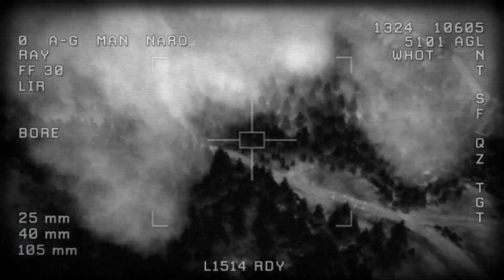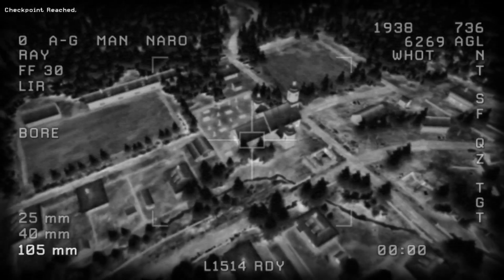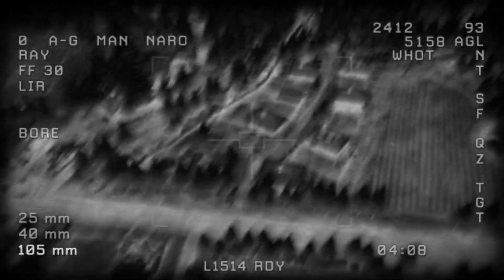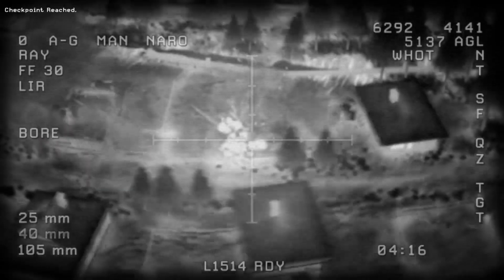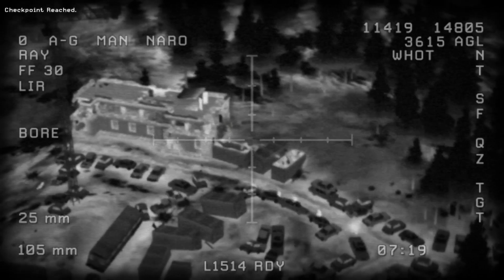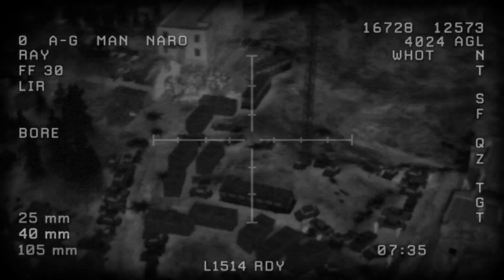MWR CAMPAIGN DEATH FROM ABOVE FUN EASY MISSION